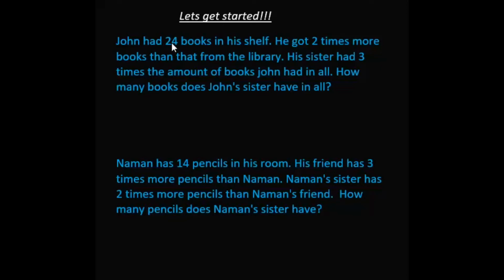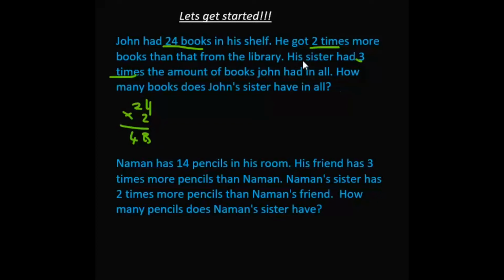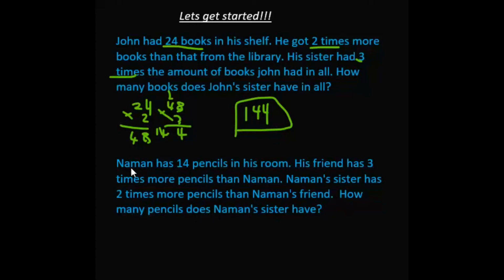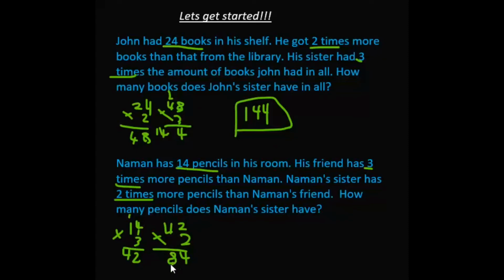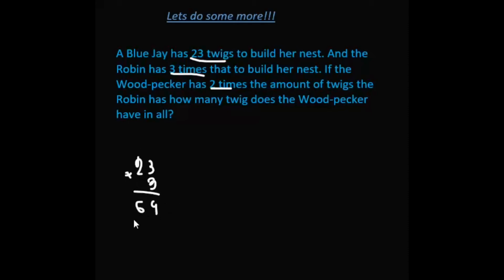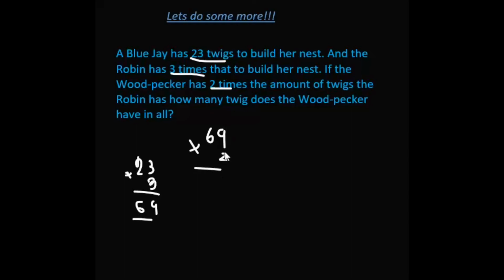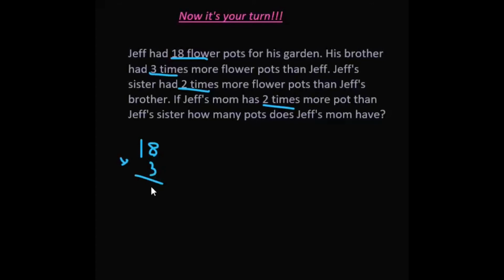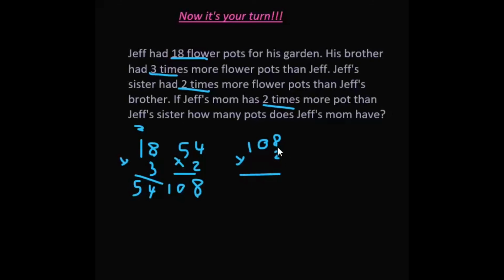06-07: Problem Solving Multiple Step Problem | 5th grade | SS Multimedia